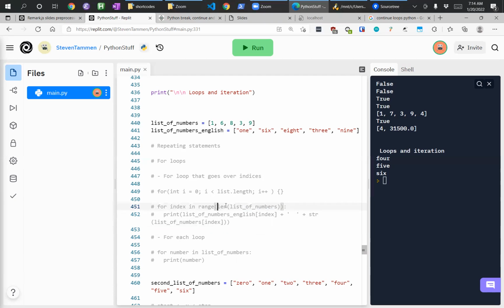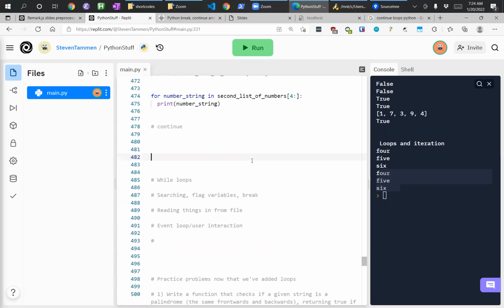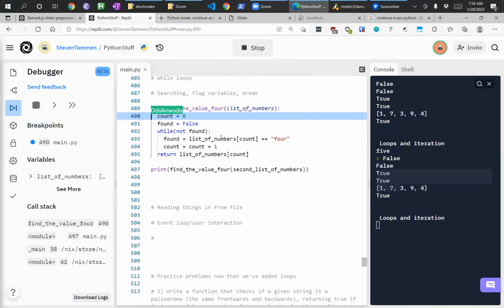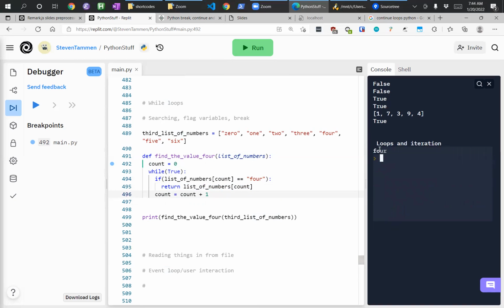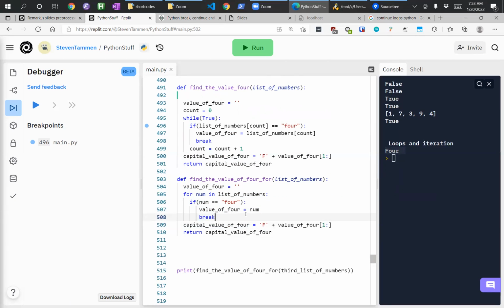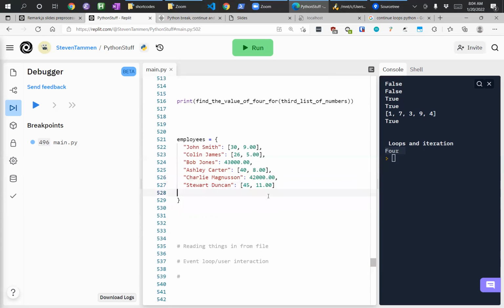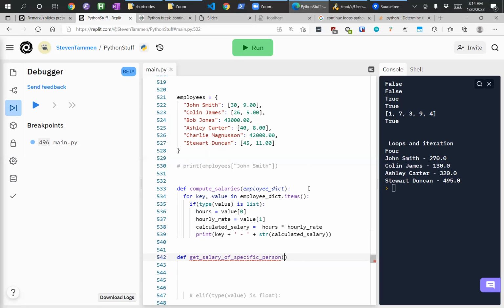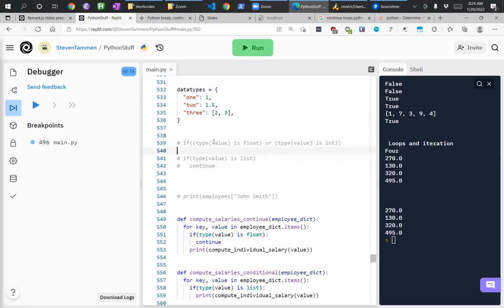7: For loops, while loops, break, continue, dictionary example with iteration